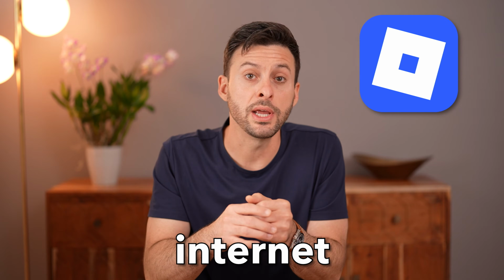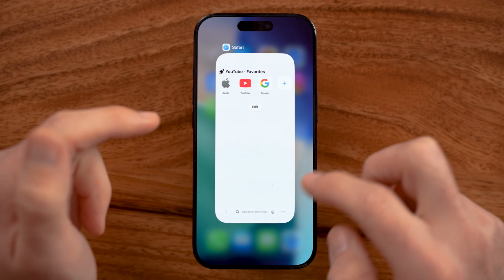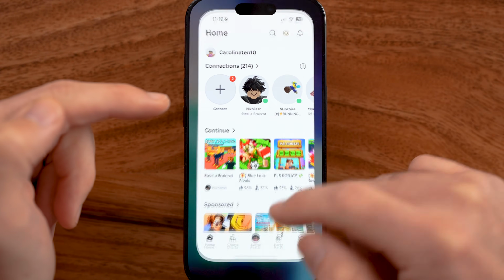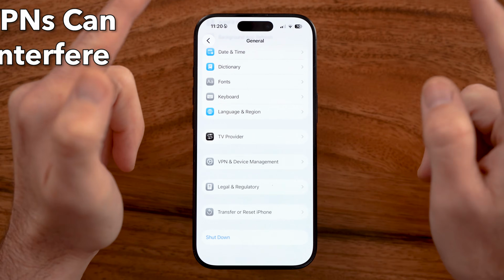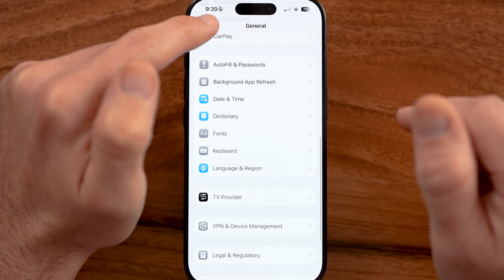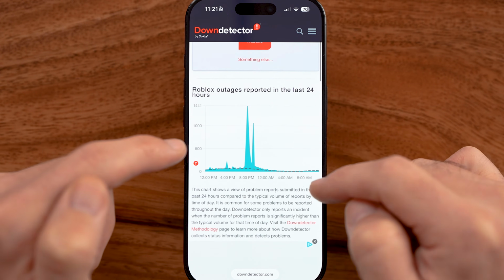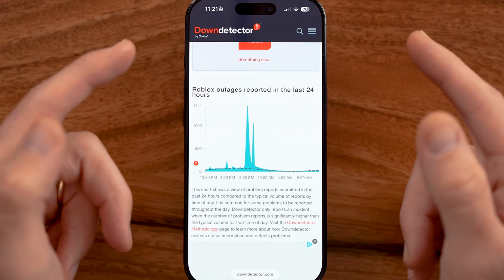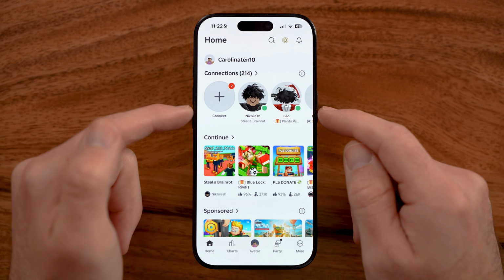How To Fix No Internet Connection Error On Roblox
Here's how you can fix Roblox if you're getting the error that there's no internet connection.